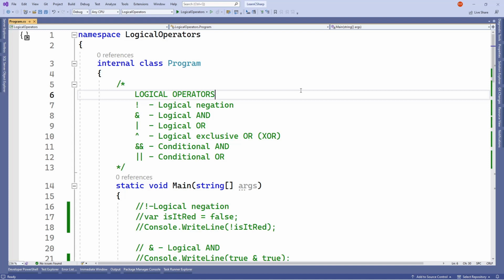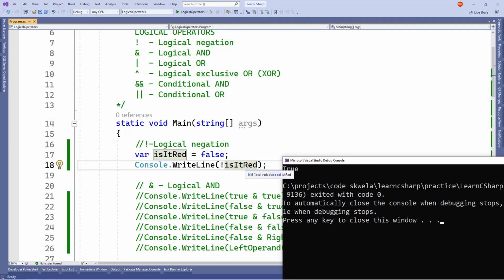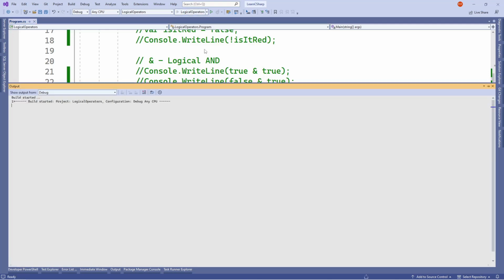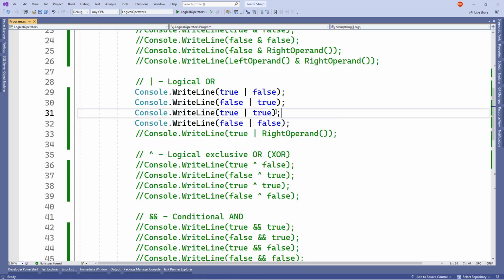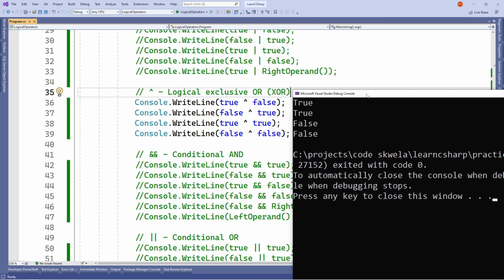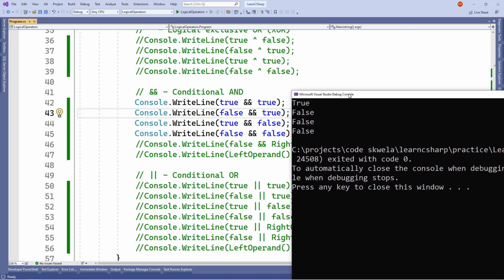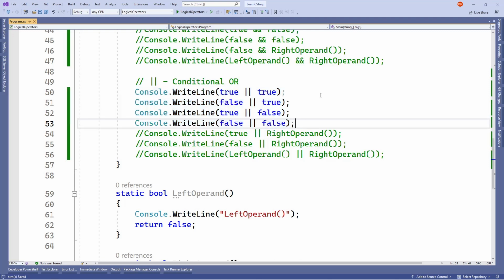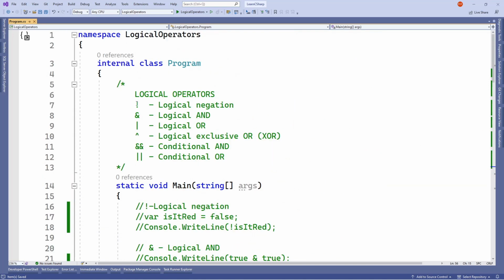Logical Operators | Learn C#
In this session we will talk about logical operators.
Logical operators are used for comparing boolean values.

Other Tutorials
HTML Tutorials For Beginners (Bisaya)